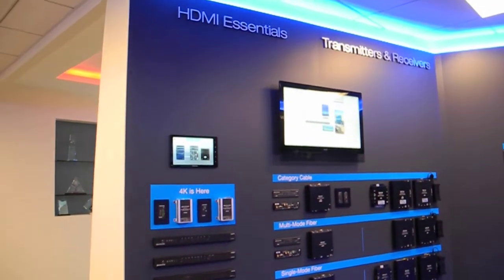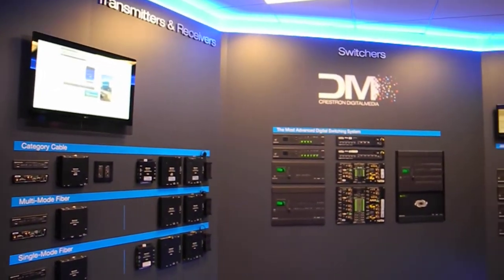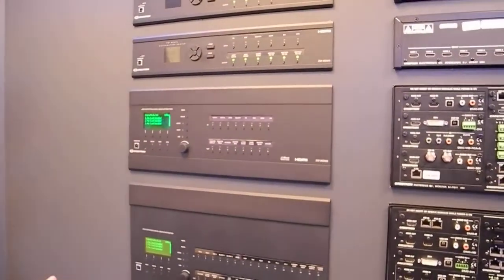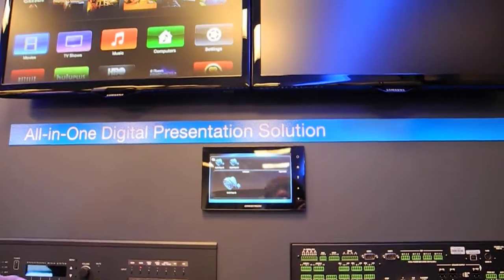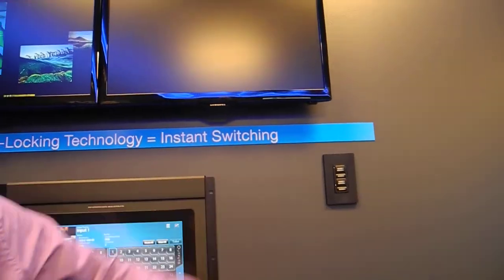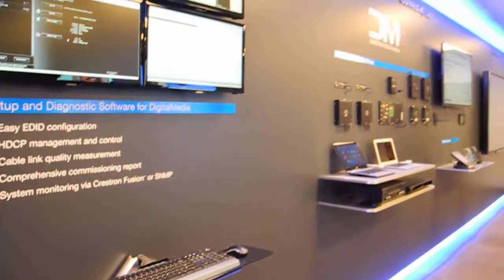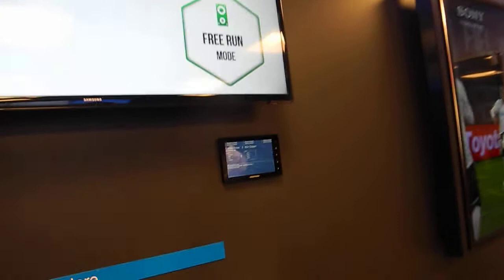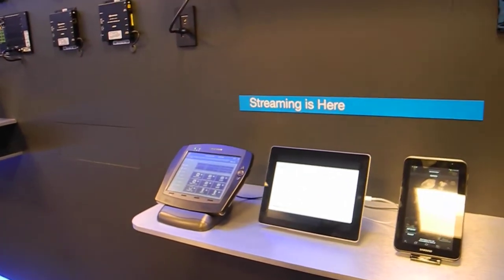New DigitalMedia demo at Crestron Experience Center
Crestron was arguably the first to implement HDBaseT in a significant way with its DigitalMedia switchers and other components. Now it has an entire space to showcase the technology at its Experience Center in Rockleigh, N.J.